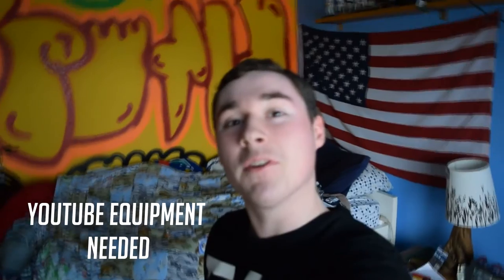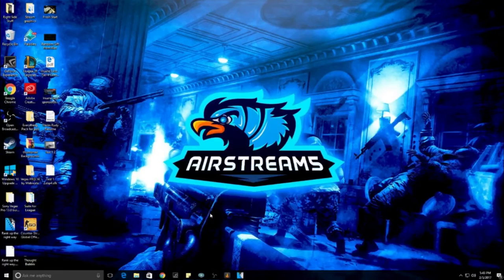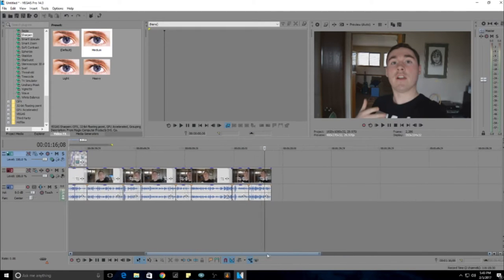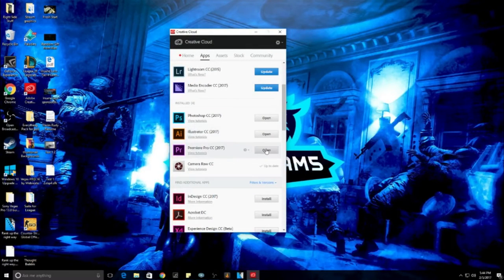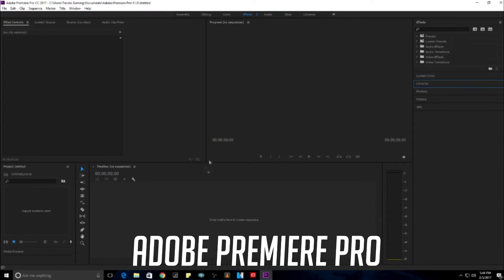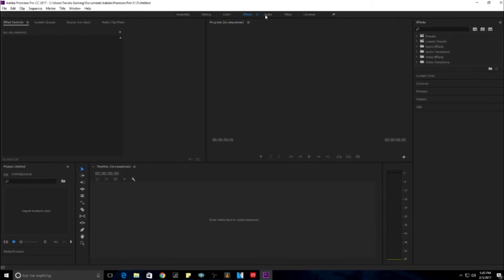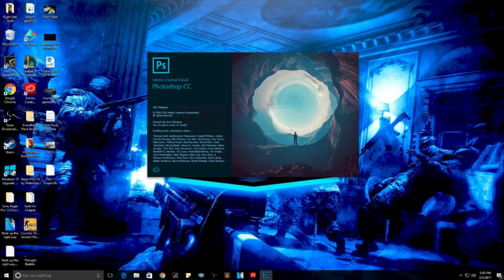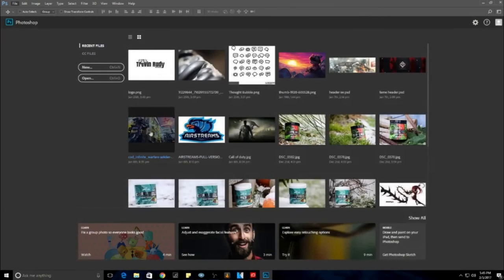Equipment needed to start a personal YouTube Channel!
In today's video I will be showing you what you would need to start your personal YouTube channel! What Equipment needed to start a YouTube Channel :)